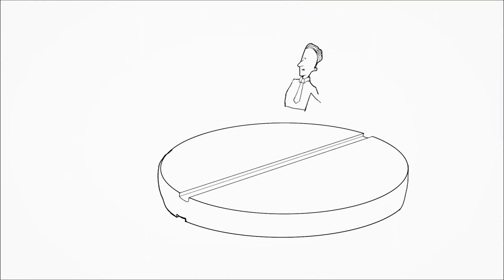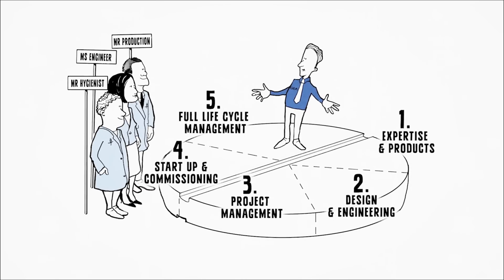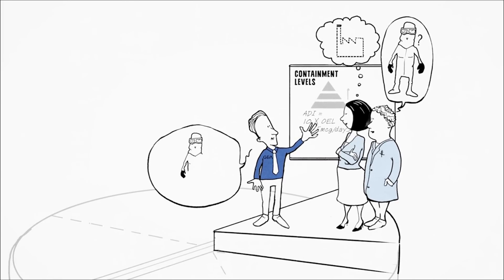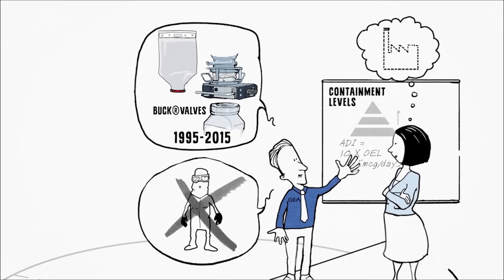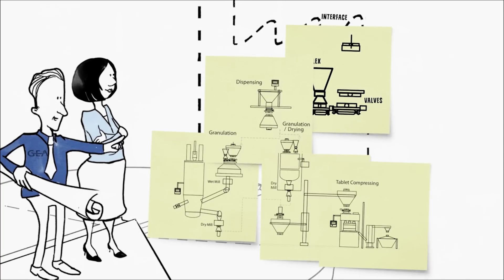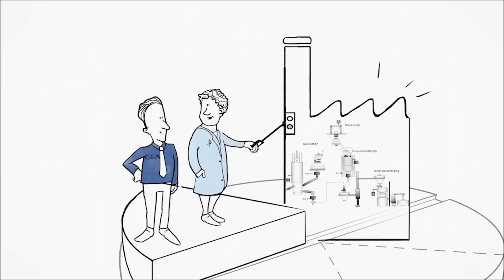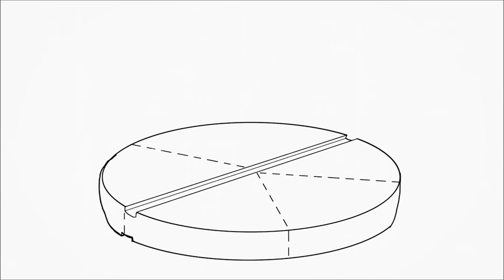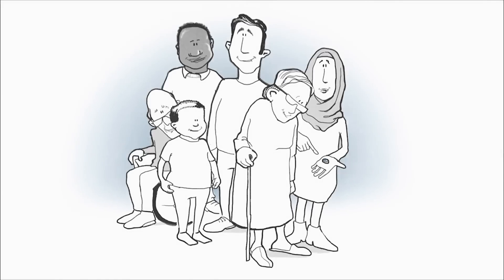GEA Containment Experts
There is an ever increasing demand for the production of High Potent medicines, including oncology drugs, and hormonal treatments. This puts containment at the heart of solid dosage form production and systems are needed that protect the operators, the environment and the product.